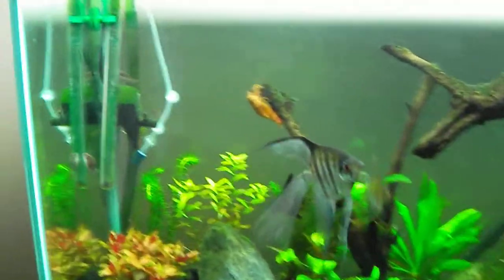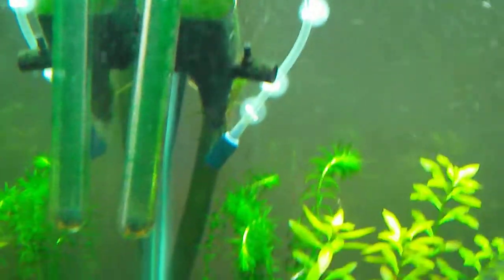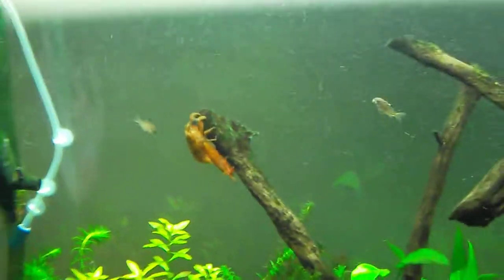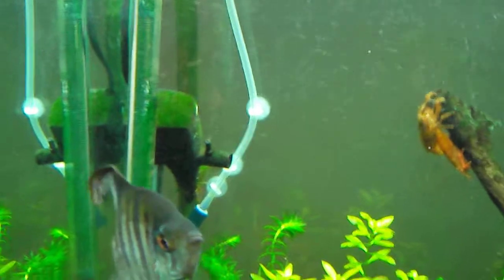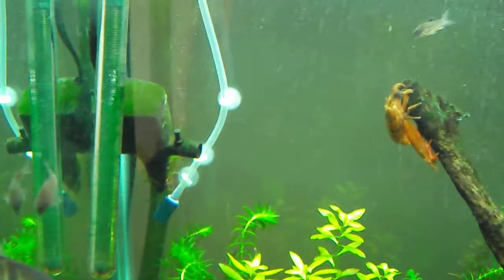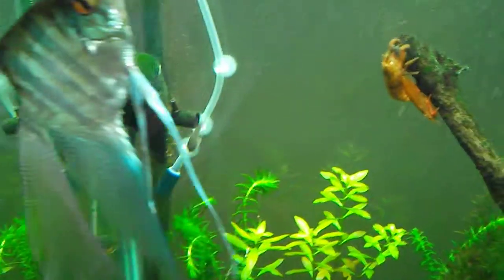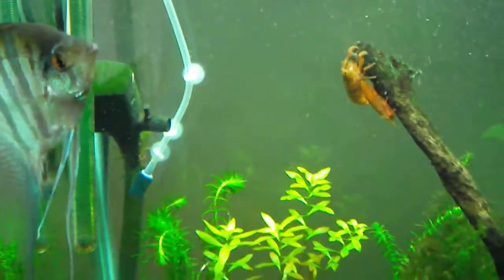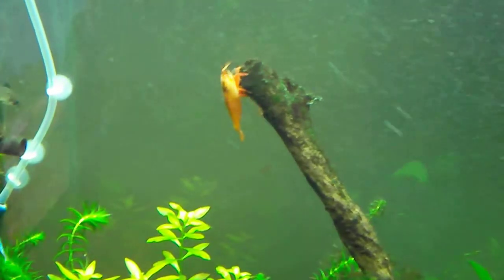How to diffuse co2 efficiently?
Hoping somebody might be able to help me out here.